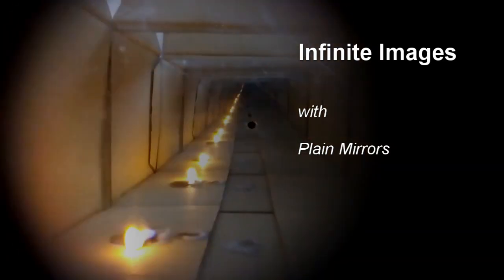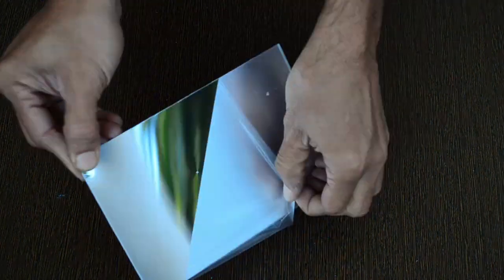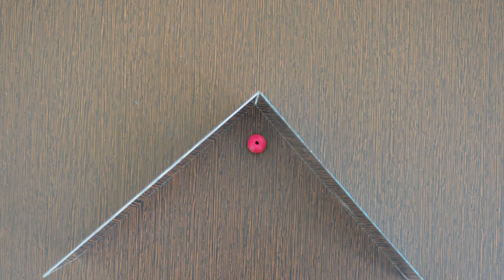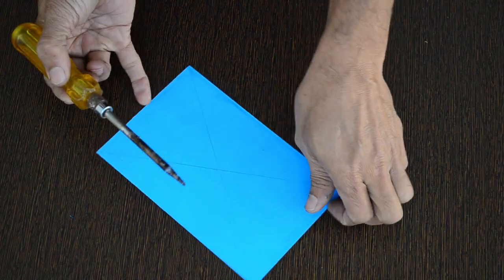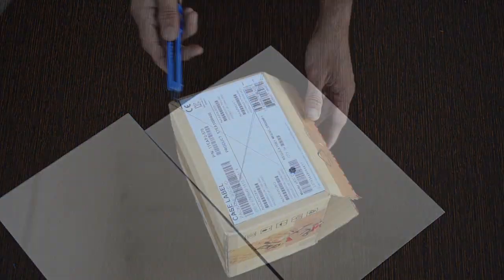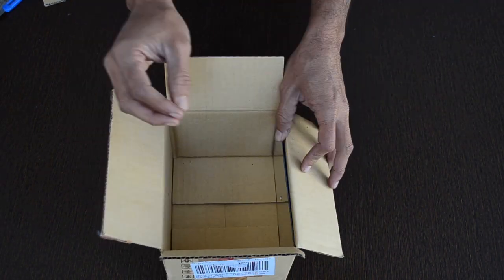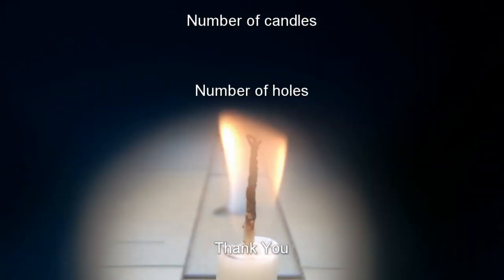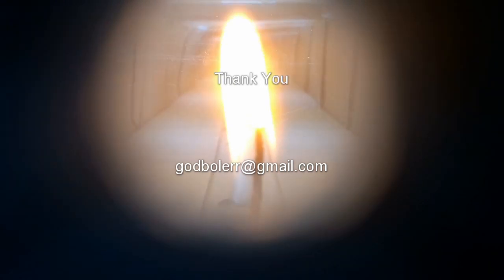Infinite Images with plain Mirrors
You must have seen infinite images like these. Infinite images can be seen when two plain mirrors are placed next to each other.

To recreate a similar effect,I used two acrylic mirrors. When connected and placed at an angle in front of an object, many images can be seen . Number of images formed depends on the angle between two plain mirrors.

Number of images are derived with this formula where theta is the angle between the mirrors.

Number of images  = 360 degree / theta - 1

If the angle between the mirrors is finally decreased to zero, infinite images are possible.

I made a small hole by inserting heated rod at the centre of one acrylic mirror. Mirrors are placed  next to each other inside a box.

Let us place a candle inside and watch it from the hole. I can also place my mobile camera and capture the view inside.

I used sunlight and placed a small bead inside instead of a candle.

Try with more candles or make two holes and see how the images are seen with both eyes.